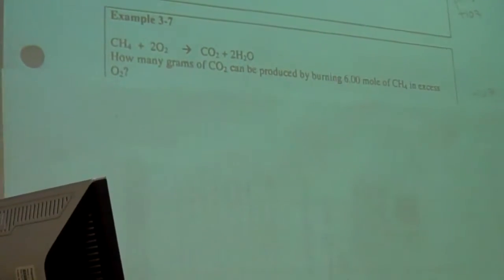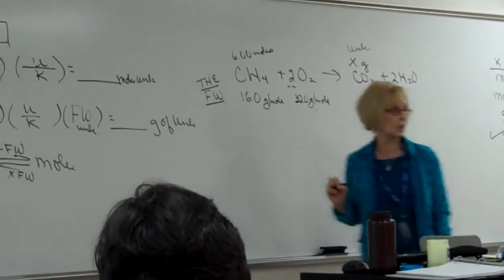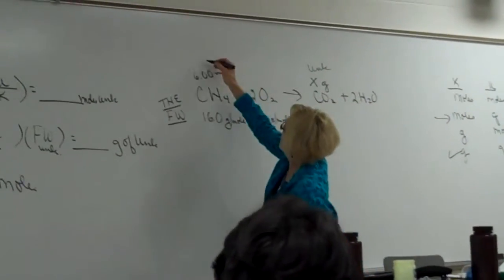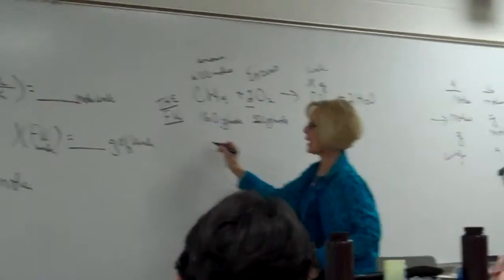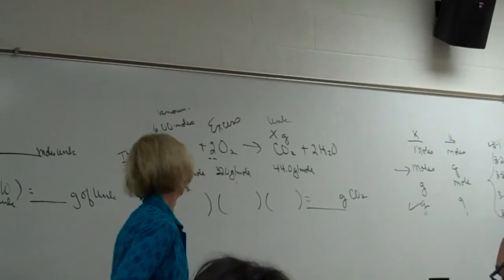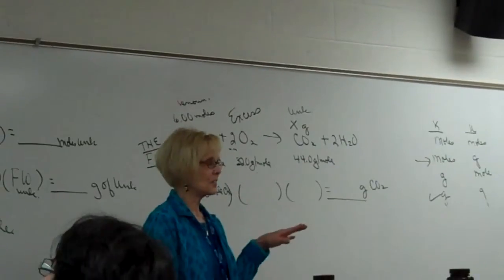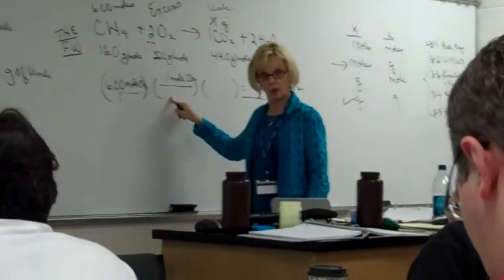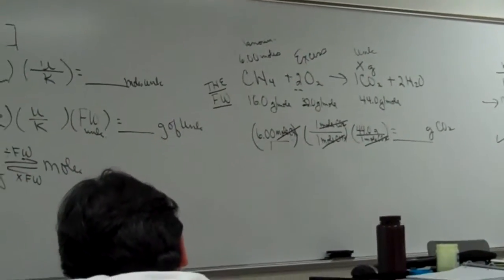Chemistry. February 22th part 4